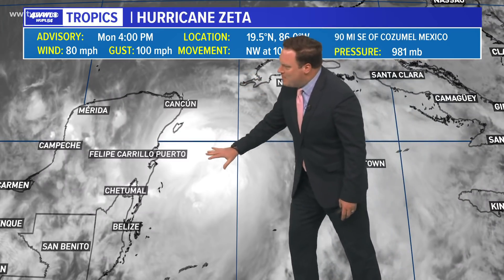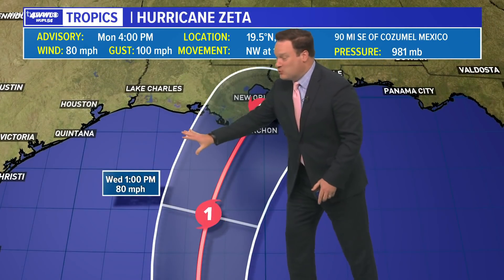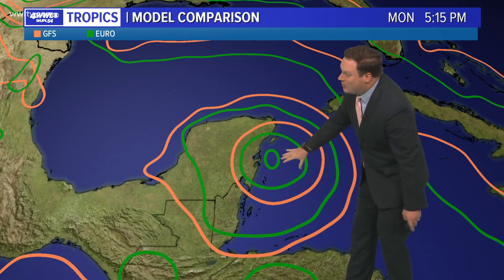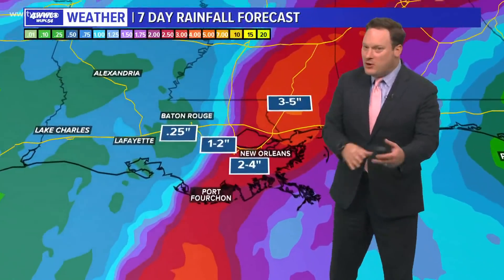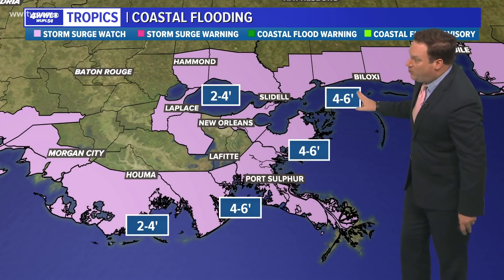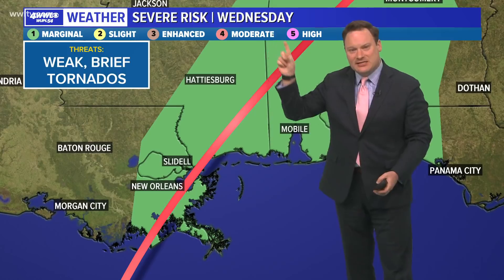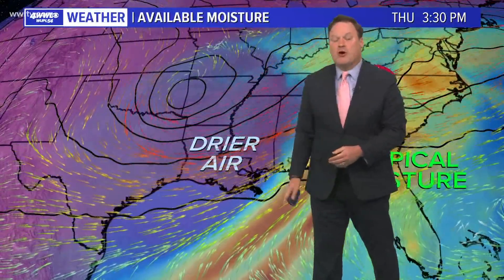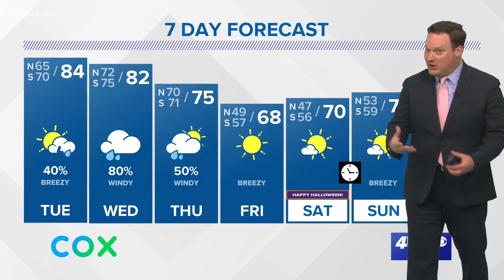Weather: Hurricane Zeta and a Cold Front!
Chief Meteorologist Chris Franklin looks at the possible impacts from Hurricane Zeta and how chilly we'll get behind the cold front!